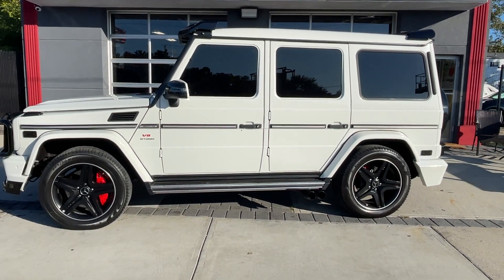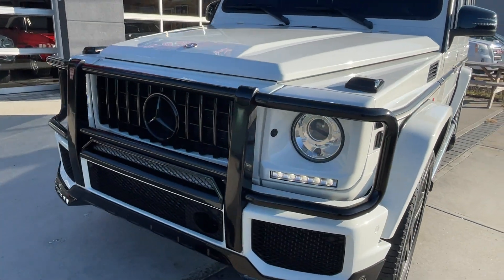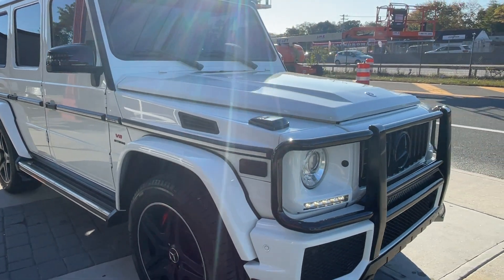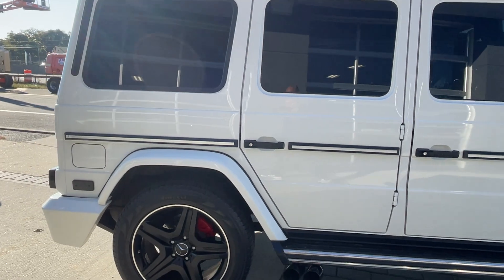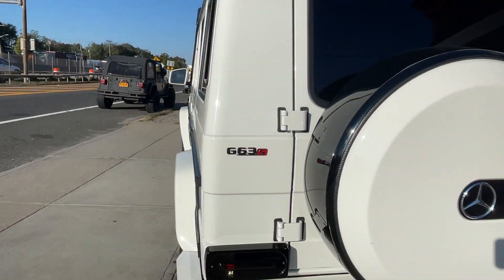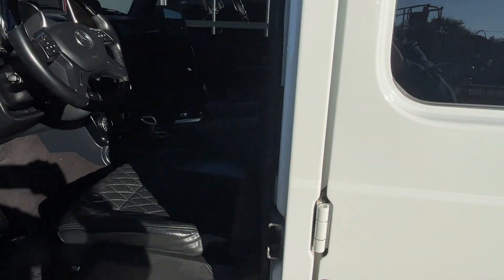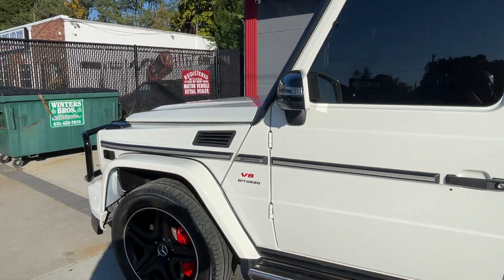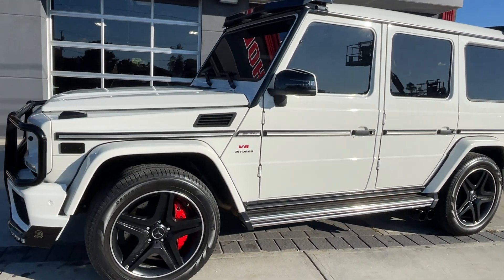2013 MERCEDES BENZ G63 AMG DESIGNO EDITION ! FOR SALE